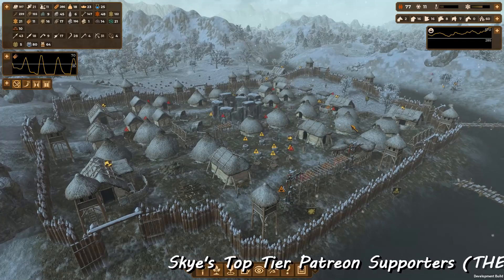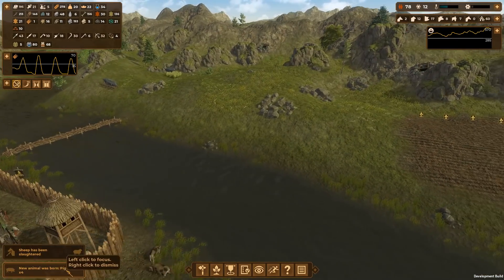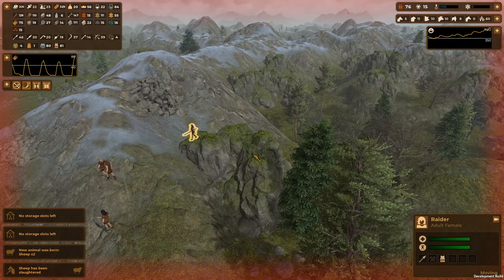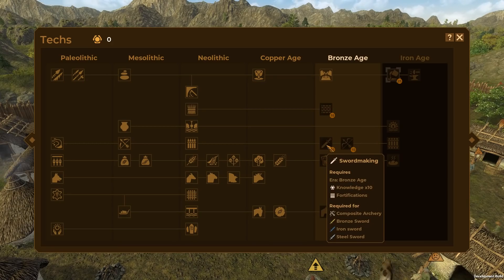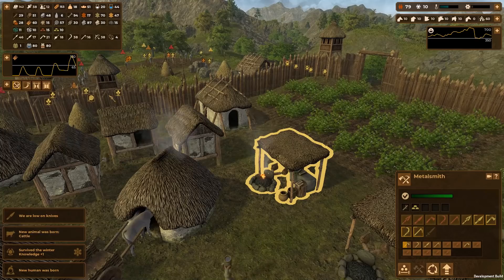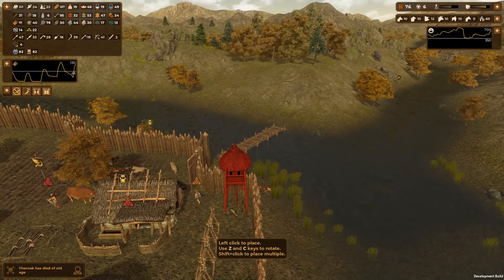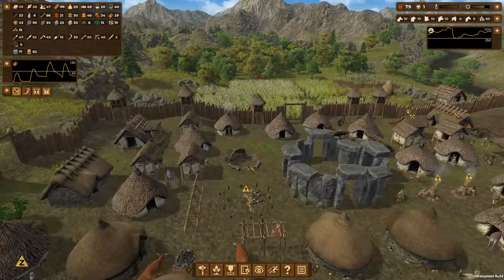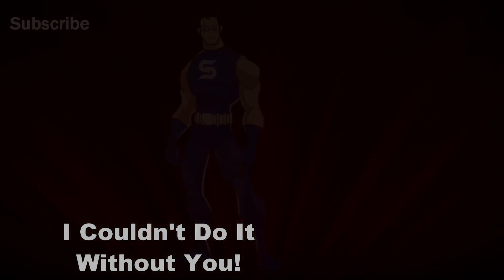► THE BRONZE AGE! ◀ Dawn of Man Ep 9 Gameplay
Dawn of Man is the spiritual successor to Planetbase, in the game you command a settlement of ancient humans, guide them through the ages in their struggle for survival.

CPU: Intel i7-4790k @4.4 GHz
RAM: 16GB
GPU: MSI NVIDIA GeForce GTX 1080 GAMING X 8GB GDDR5X

End Titles Music:
Tobu - Candyland